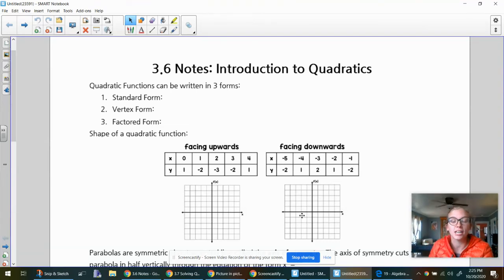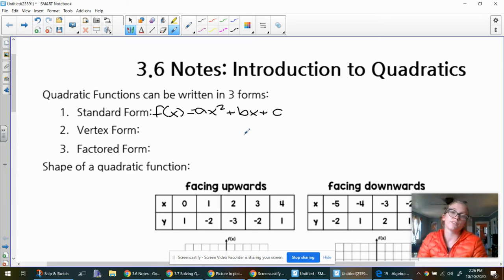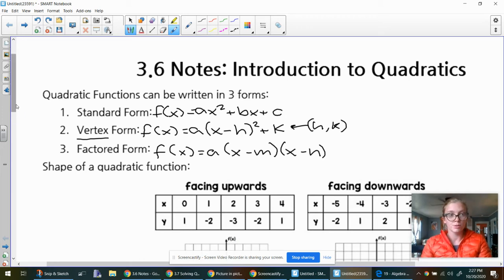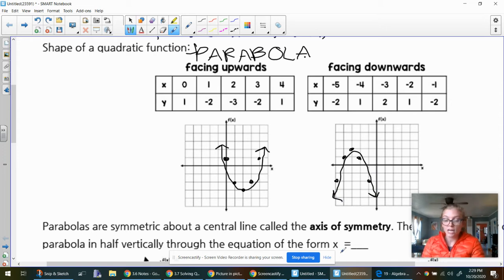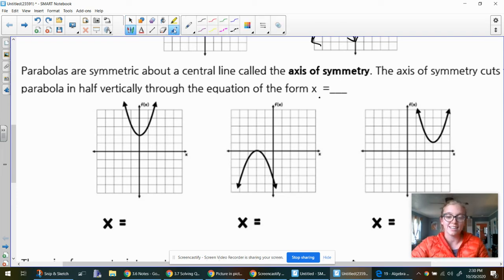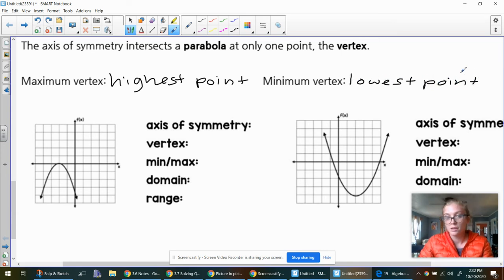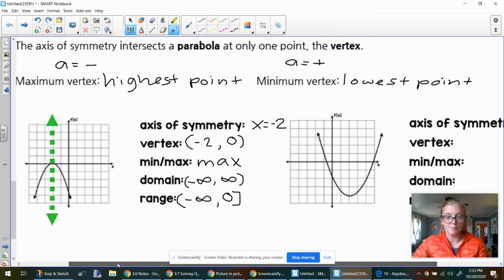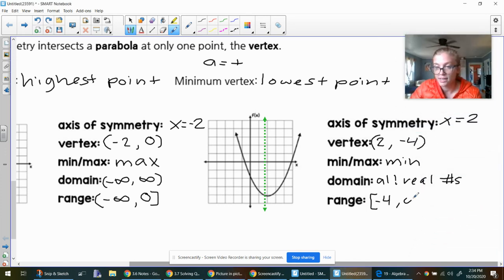Introduction to Quadratics pt. 1